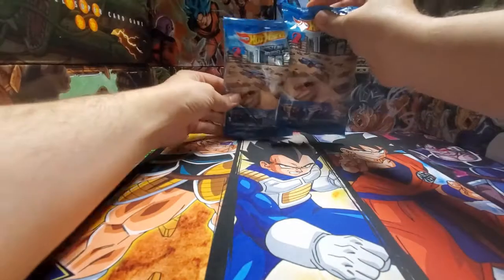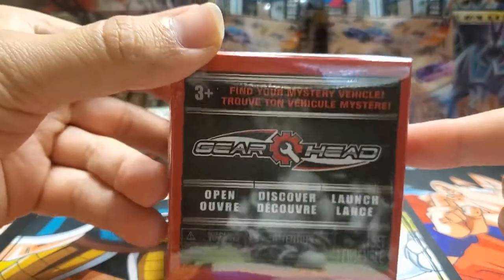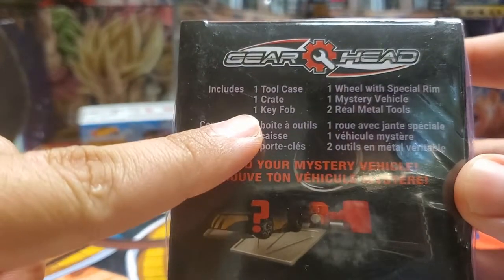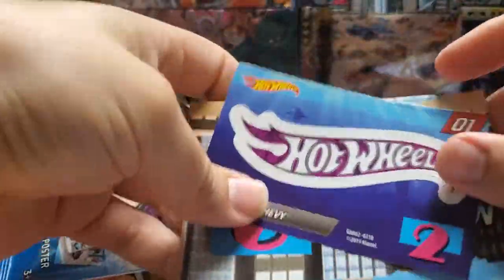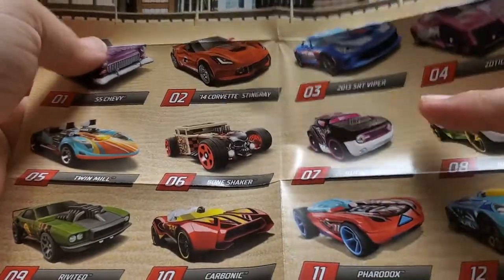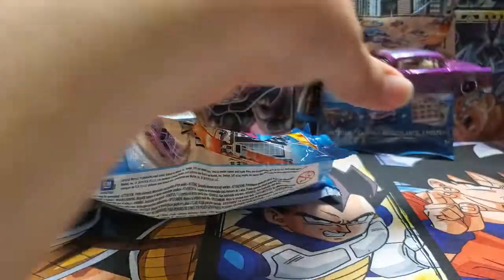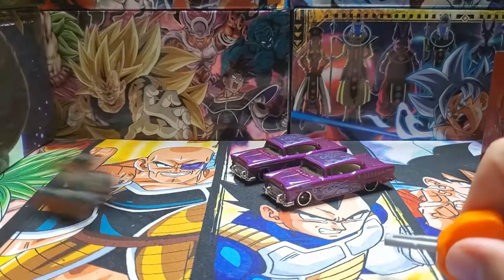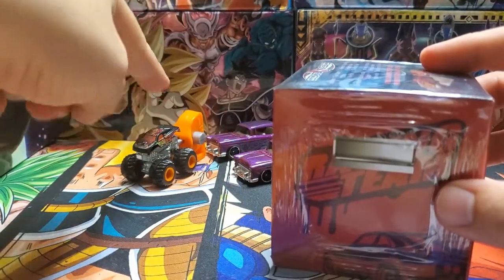Blind Bag vehicle of varying varieties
Maybe I do like cars? well as long as they are toys that I can gamble to obtain